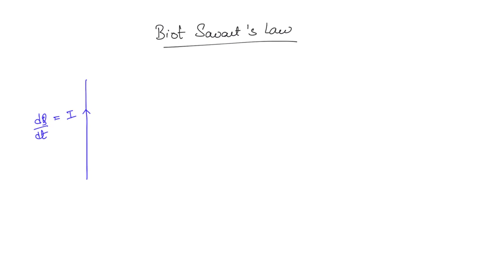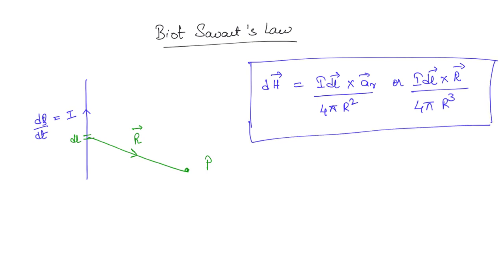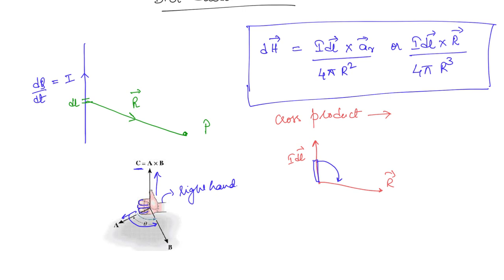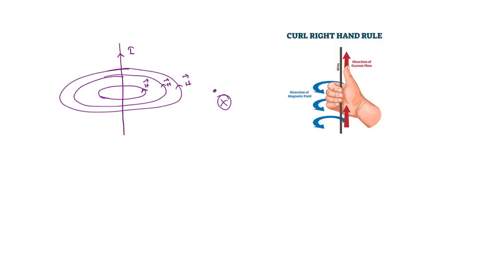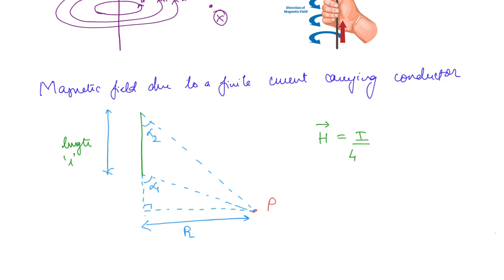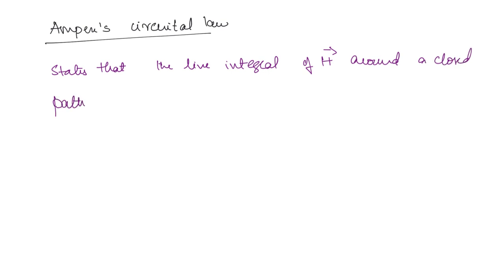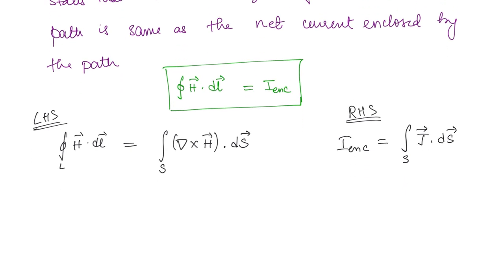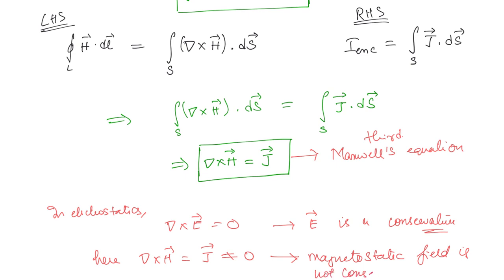Lec 17: Biot Savart's Law and Ampere's Law | Electromagnetic Fields